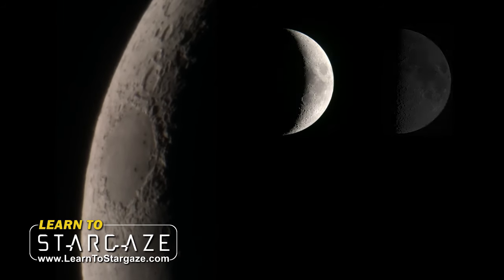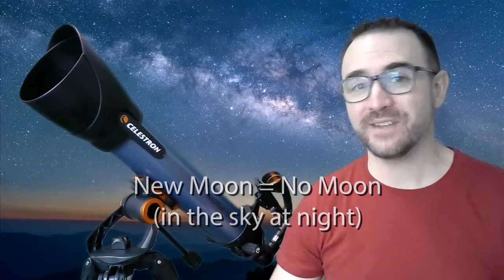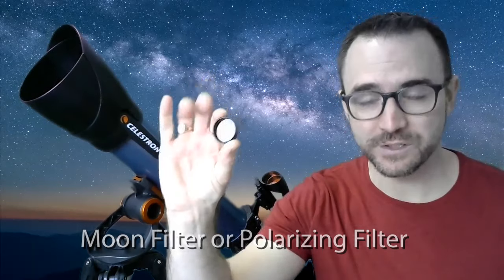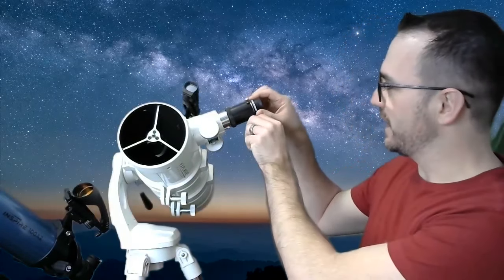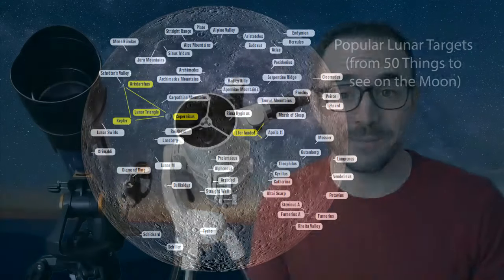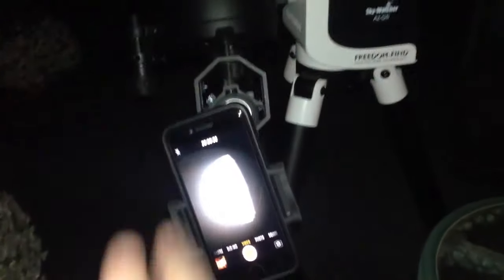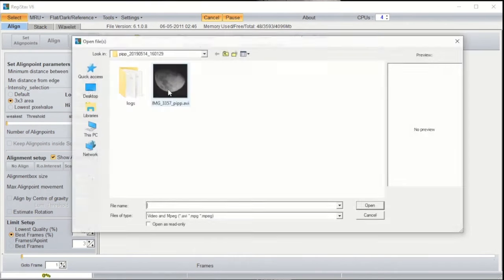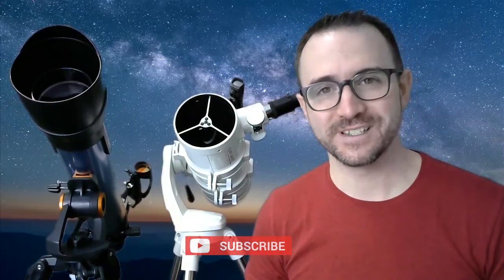How To See The Moon with a Telescope - Astronomy Challenge #26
New telescope? This video is for you! Learn how to use your telescope to view the most popular stargazing target in the night sky. Choose an eyepiece, use a Barlow, and appreciate our nearest neighbor in space!
BONUS! Learn how to take an epic photo of the Moon using your cell phone.